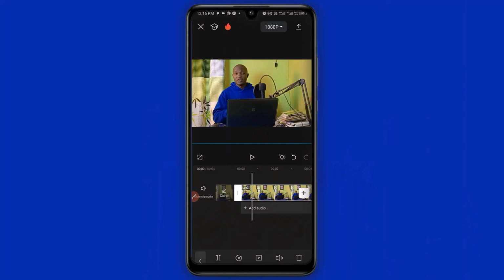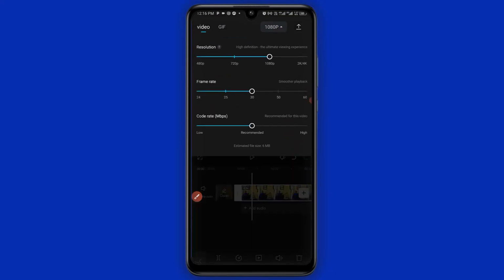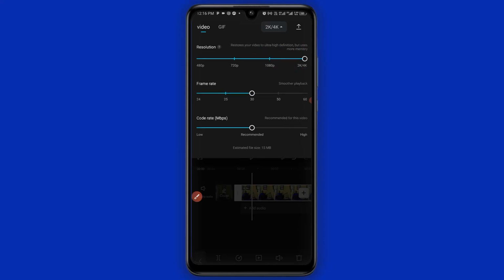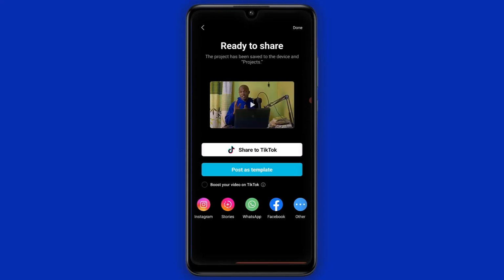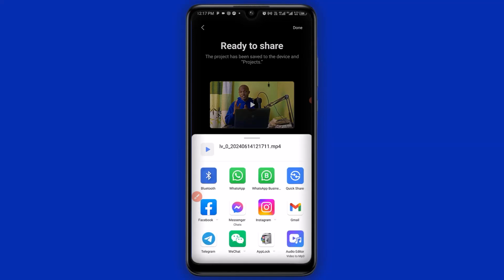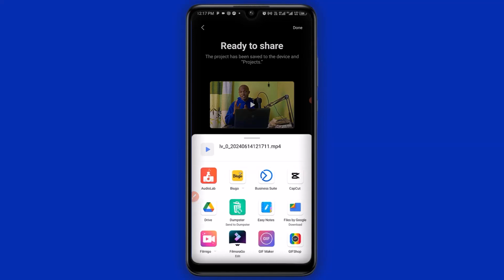How To Save Cap Cut Video in Gallery - The ULTIMATE Guide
Welcome to our ultimate guide on how to save your Cap Cut videos directly to your gallery! Whether you’re a beginner or a seasoned video editor, this step-by-step tutorial will ensure you never struggle with saving your precious video creations again.

📌 In this video, we cover:

1. Introduction to Cap Cut - A brief overview of Cap Cut and its features.
2. Editing Your Video - Tips and tricks on making the most out of Cap Cut’s editing tools.
3. Saving Your Project - Detailed steps on how to save your video project.
4. Exporting the Video - How to export your edited video in high quality.
5. Saving to Gallery - The crucial steps to ensure your video is saved directly to your phone’s gallery.
6. Troubleshooting - Common issues and how to solve them.

🌟 Why Watch Our Tutorial?

Our channel is dedicated to providing you with the best and most comprehensive tutorials on video editing and content creation. We break down complex processes into easy-to-follow steps, ensuring you get the most out of your editing tools.

Let us know what other tutorials you’d like to see. Your feedback helps us improve and create content that you love.